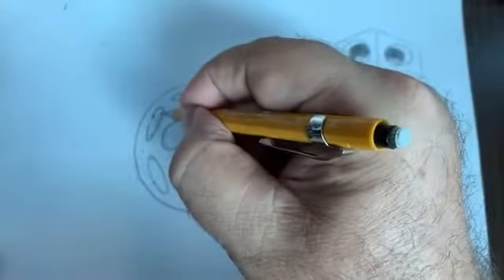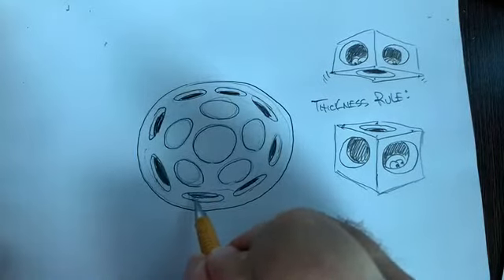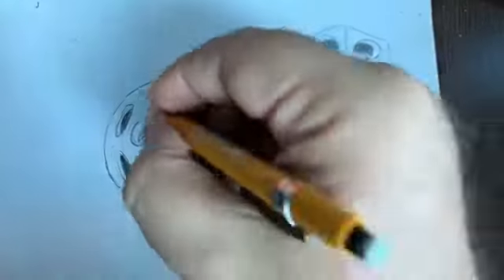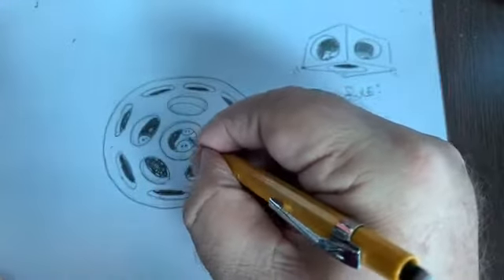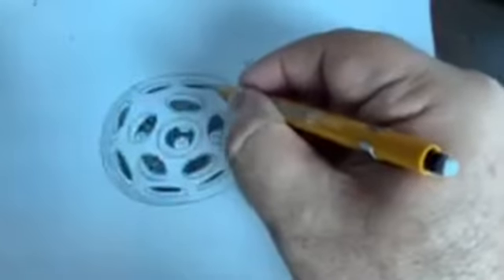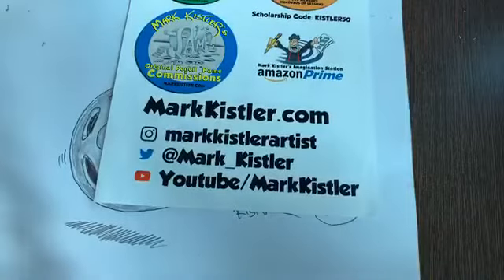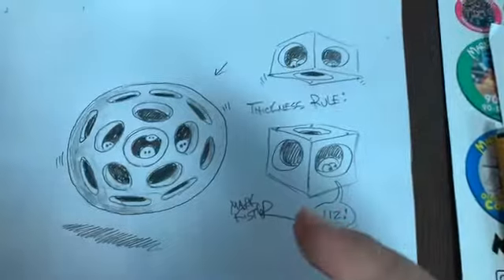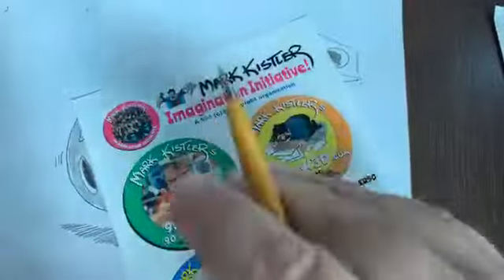One Drawing A Day, NO Matter Today: Holy Sphere! Part 2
112 part 2

199 Days of Drawing

Category
Film & Animation